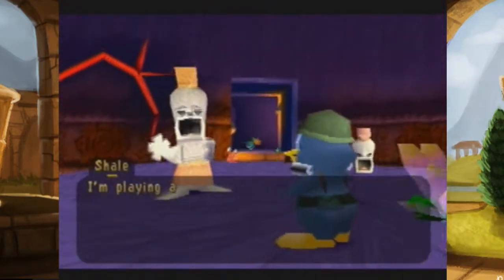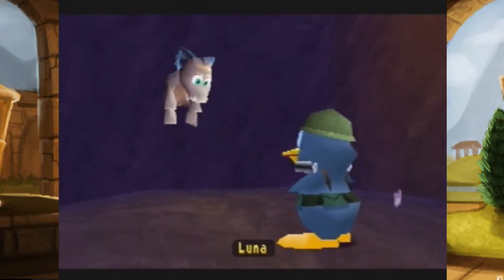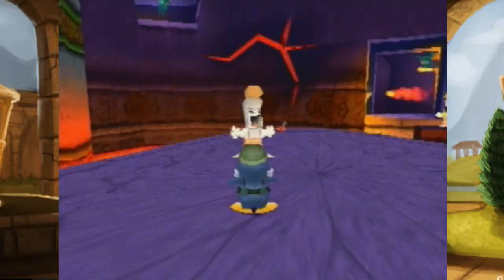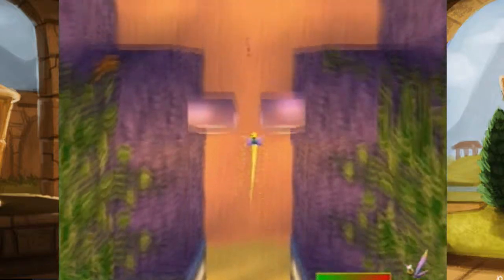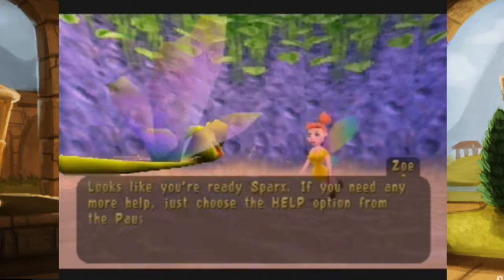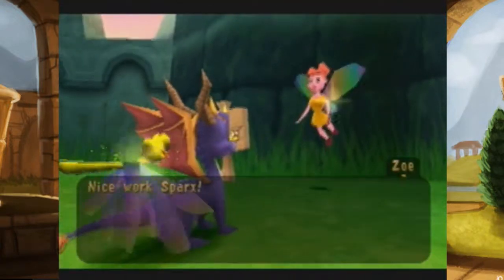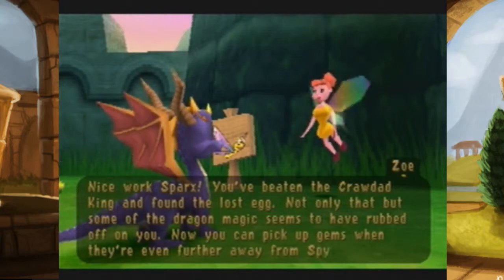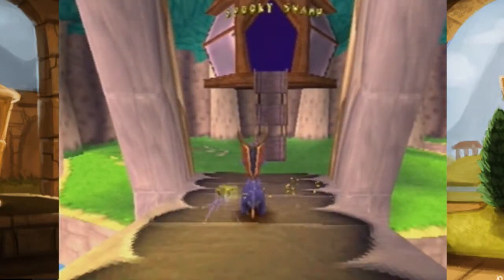Let's Play Spyro: Year of the Dragon - Episode 8 - Molten Crater (2/2) / Crawdad Farm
We return to Sunrise Spring to finish up Molten Crater, as well as complete the first of the four Sparx Worlds.

Levels Covered in this episode
- Molten Crater (Complete)
- Crawdad Farm (Complete)

Special thanks to Cryptid Creations for the beautiful overlay artwork of the Midday Gardens Homeworld! Check out the full collection of artwork